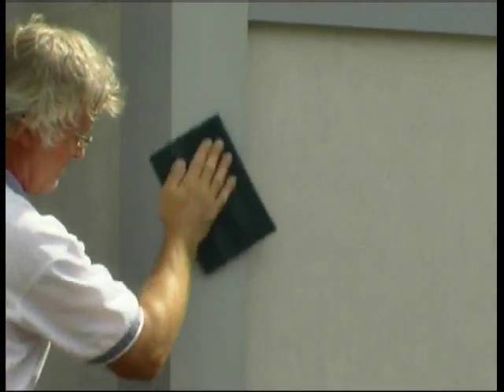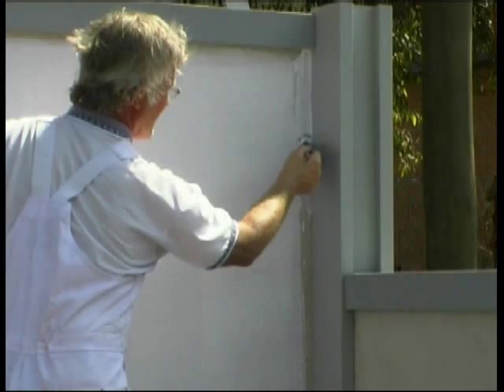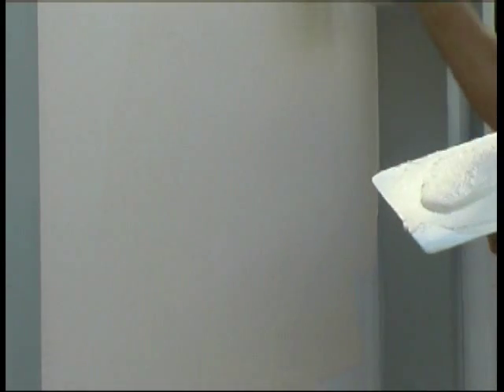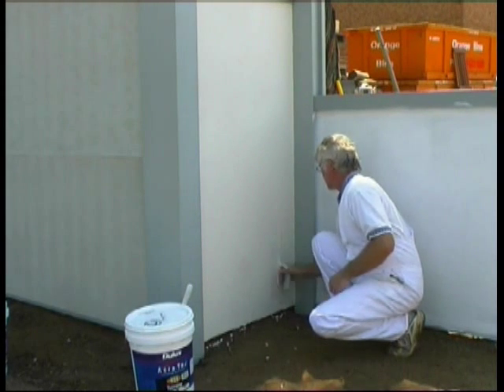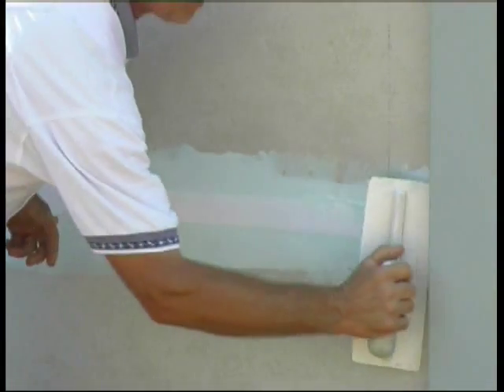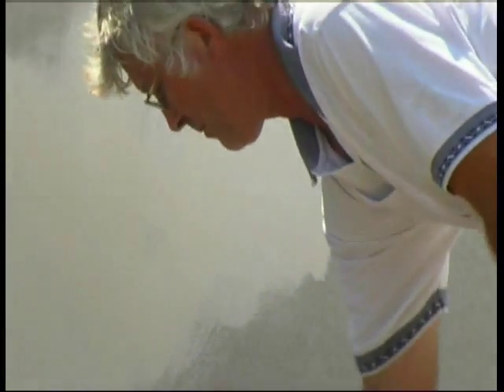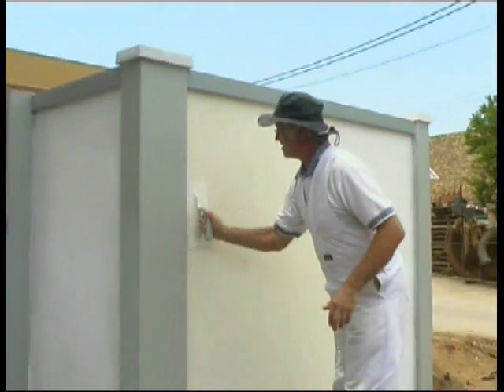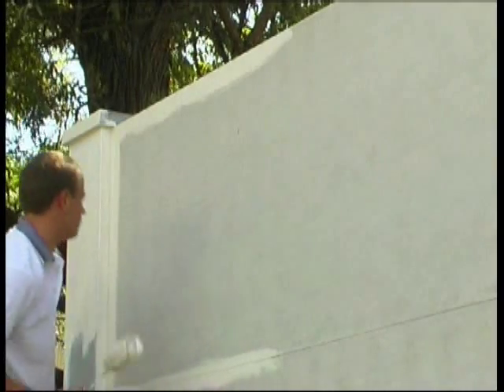How to Install ModularWalls - Painting and Rendering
ModularWalls is Australia's leading supplier of exterior modular walls and fence systems.